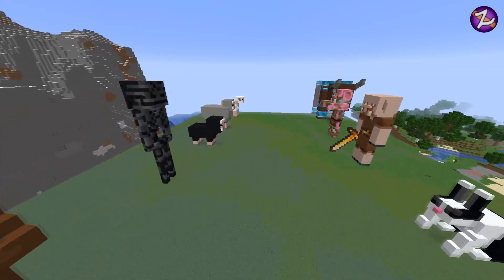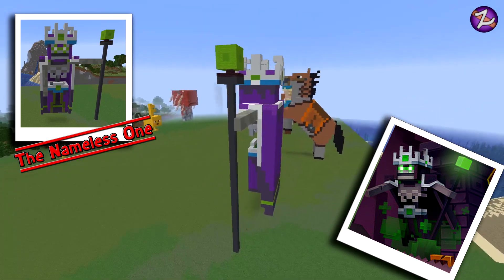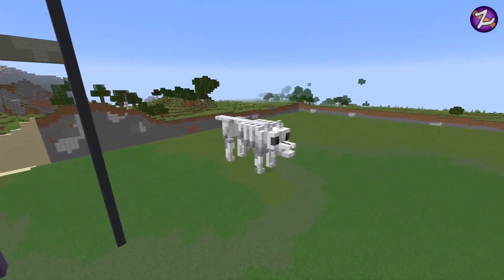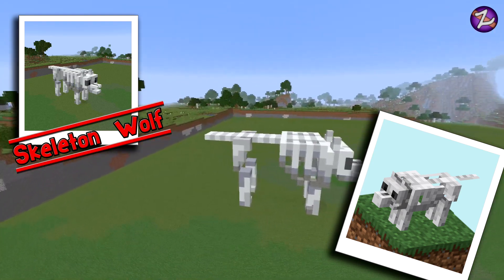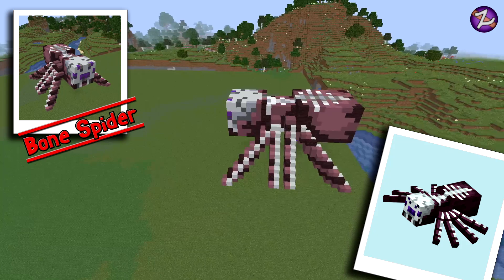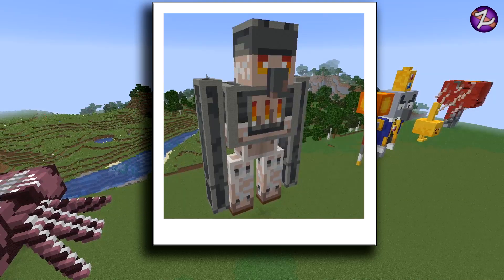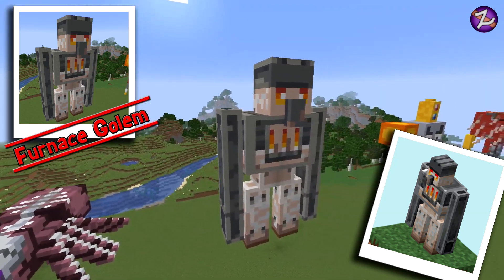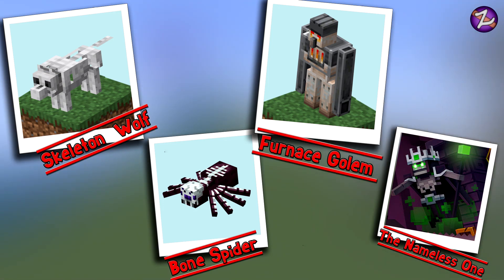Minecraft Statue, Minecraft Earth Builds, Minecraft dungeons Mobs - PS4, Xbox, Switch, PC, Pocket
i have built a few mobs from Minecraft, Minecraft earth and Minecraft dungeons. which one would you like to see built next? leave a comment bellow :)
all of the mob statues, i have used pictures from the Minecraft wiki as a reference. some mobs when they are released, or introduced into the games, may look slightly different from when i built them.

i now have a Twitter account active so if you want to send me any pictures of your Minecraft builds or creations.
Thank you for your on going support towards my channel it really helps and makes the difference :)
Any build you would like to see next please leave a comment?

         My Favourite Mob Builds So Far

Intro and Outro - Flames
Blocks and Colour scene - Distant lands